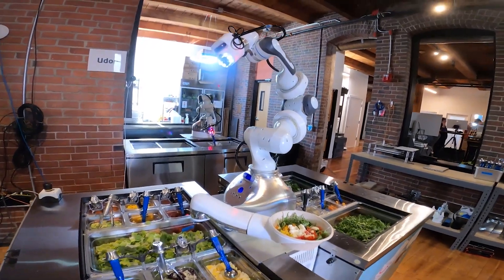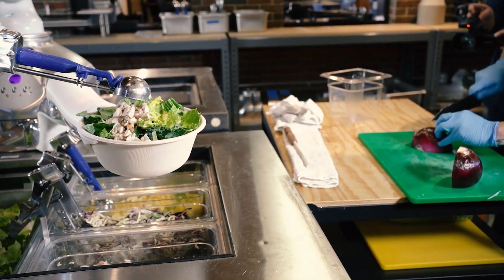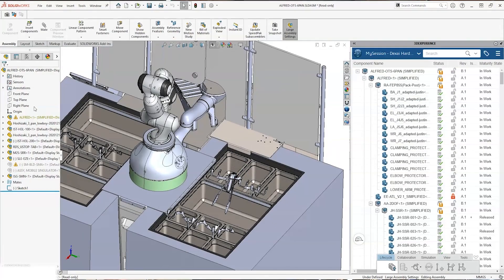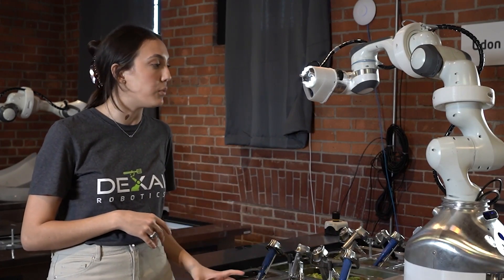Reinventing Sous-Chefs with the 3DEXPERIENCE | Dexai Robotics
Move over Swedish Chef, Robot Chef is here! Dexai Robotics design and build robotic solutions to enhance the productivity of Chefs.

Learn how adopting the 3DEXPERIENCE platform has helped them to design faster and more accurately, and how leaning on their VAR has enabled them to manage design data effectively with SOLIDWORKS and the cloud.

The 3DEXPERIENCE platform takes that pressure off and lets you keep the focus on your products.

Got a great product idea or starting your own business?